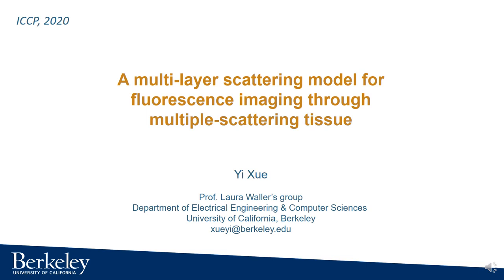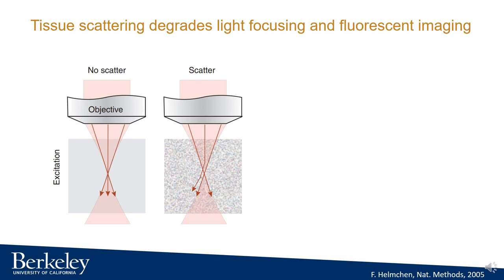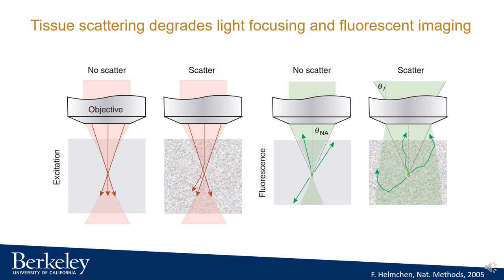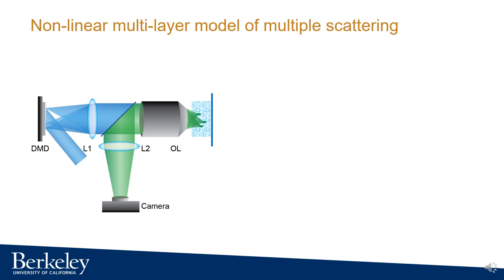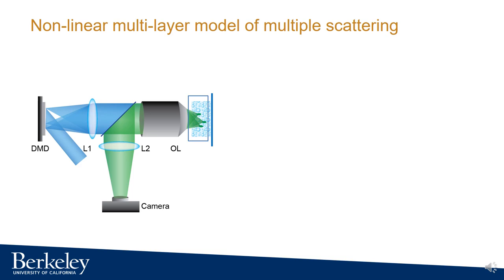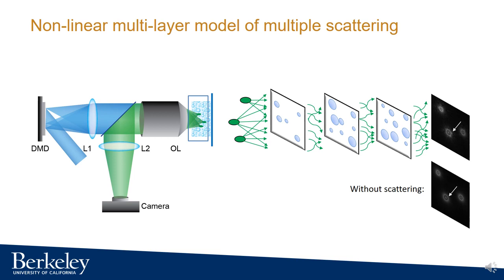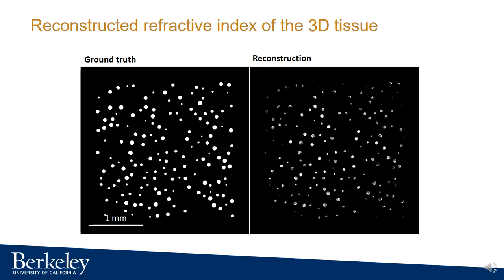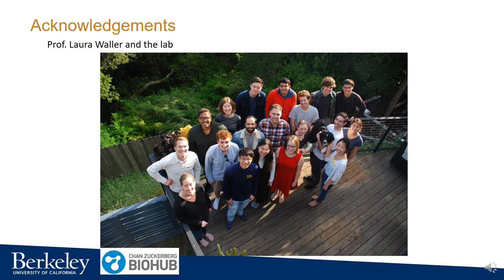#4 Multi layer scattering model for incoherent fluorescence imaging ... (Poster)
Authors: Yi Xue, Laura Waller